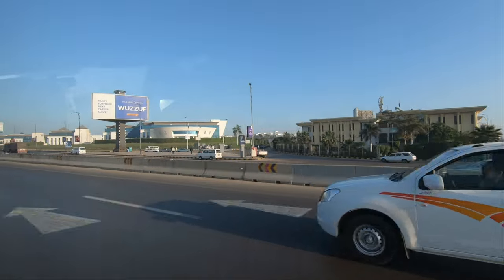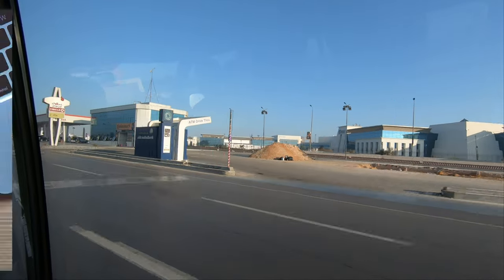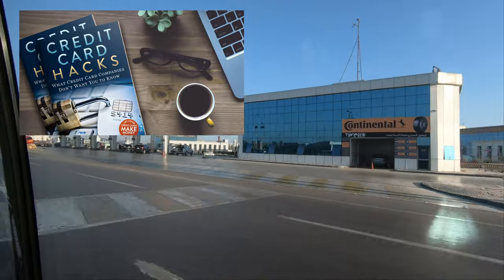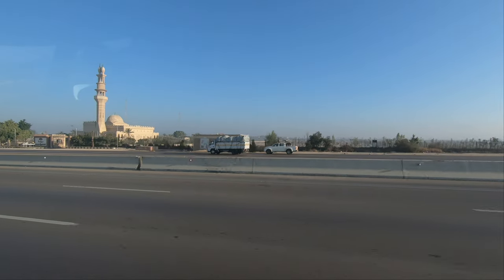Desert Rd from Cairo to Alexandria | Day Trip to Alexandria | Egypt Travel Vlog | 30N19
Heading to Alexandria Early Morning | Road Trip from Cairo to Alexandria

Egypt Travel Blog: 10 DAYS Egypt Explorer - Felucca Cruise & Red Sea

We left Cairo very early, so we could finish the Alexandria trip and come back to Cairo before evening.

Our tour van had AC on and was not too crowded. Day was slowly getting hotter in the desert.

Within half an hour of leaving Cairo, the landscape started to change.

We passed through agricultural lands, terrain full of rocks and desert sand.  I saw some buildings and small towns, bazaars and shopping complexes in between.

Saw some buildings, like 4 or 5 together, but nothing after that mile after mile. You would see a small open market all of a sudden and then it would be nothing for a while.

I felt like I was in another time and place. The kind of feelings traveling to another place gives you because this is something beyond my imaginations.

Chapters:
0:00 Intro
0:13 Landscapes Changing from Cairo to Alexandria
0:50 Buildings & Shopping complexes in Between
1:30 Passing A Mosque
2:15 All of A Sudden Desert Fog Started
3:35  Bazaars and Shopping Complexes
4:20 Entering An open-air Mall or Complex

Please visit my Egypt Playlist for more Egypt videos.